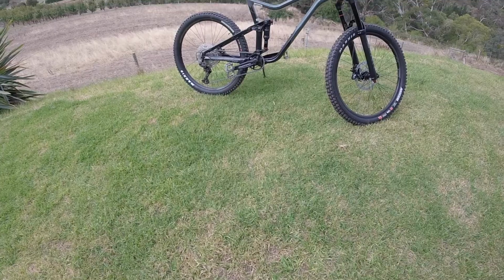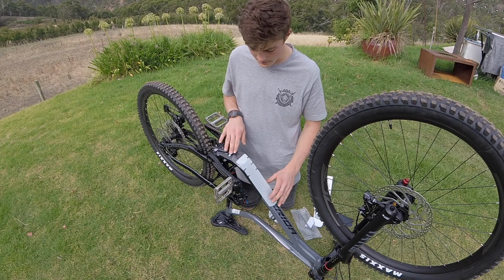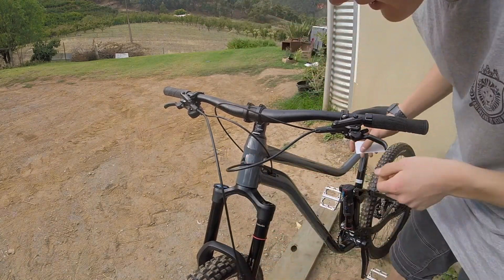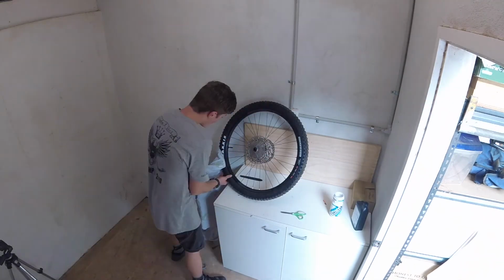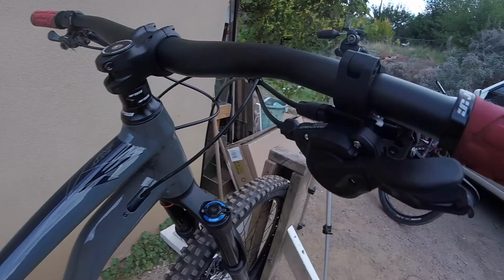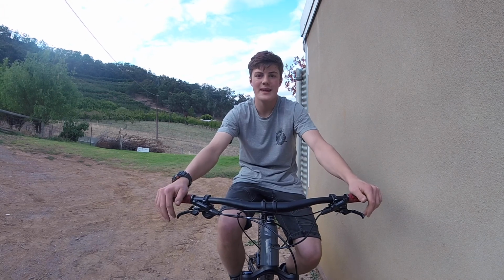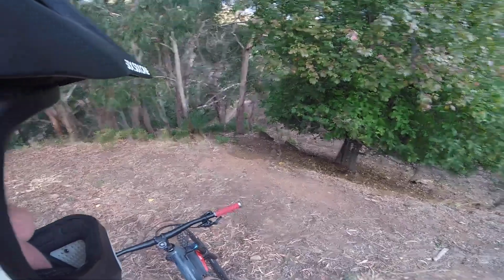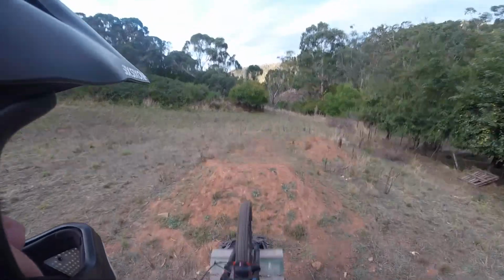NEW BIKE DAY // Setup and test!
In this video I'm heading up to the bike bike shop to buy my brand new 2021 Merida 160 400. This bike is a 160mm travel enduro bike and I'm super stoked with how it performed on the first ride.

Also, I think this bike will need a name so if you've got any ideas let me know down below.

Cheers guys